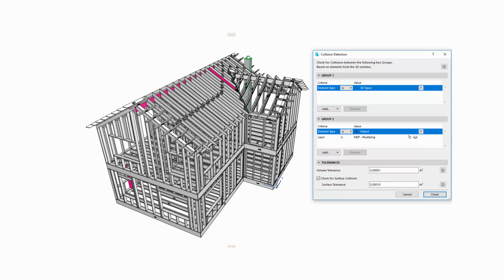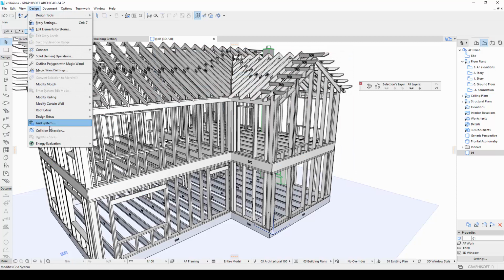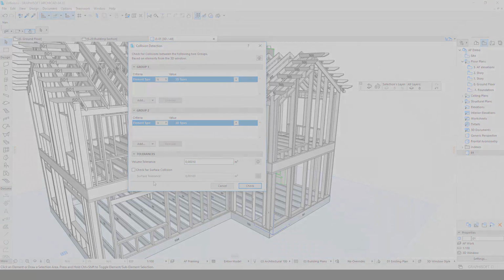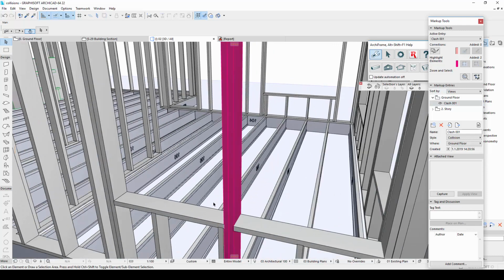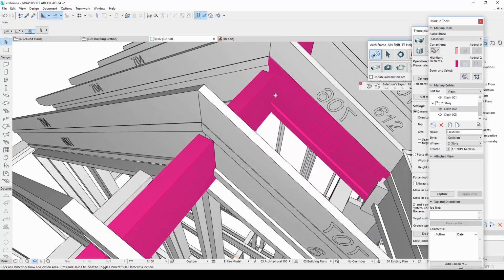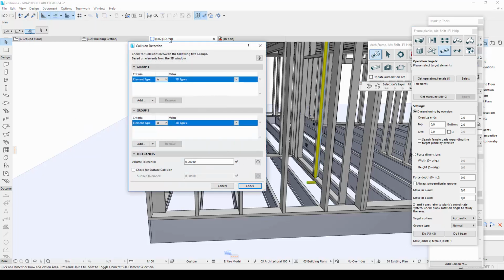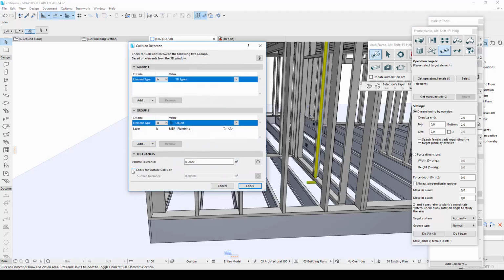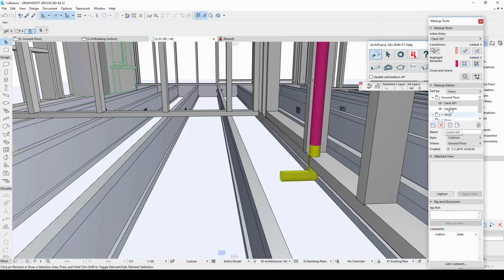12. Using Collision Detection with ArchiFrame: Archicad Collision Detection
This video shows how Archicad's collision detection tool can help your ArchiFrame design process. The transcript of the video can be found at:

Contents:
00:00 Intro
00:19 Finding collisions between ArchiFrame planks
03:06 Finding collisions between ArchiFrame planks and a narrow pipe object